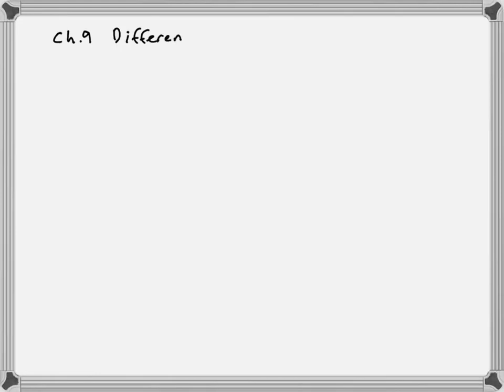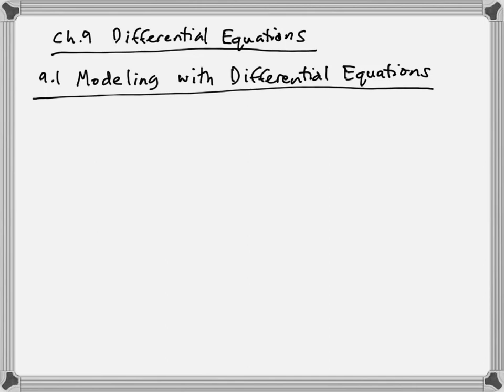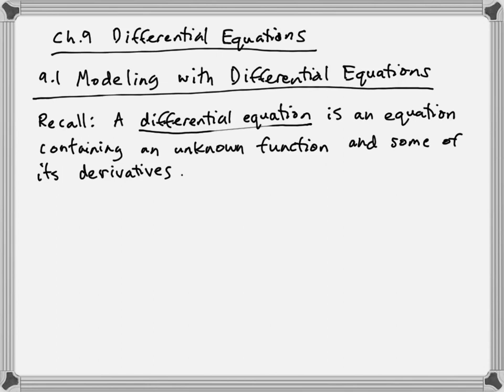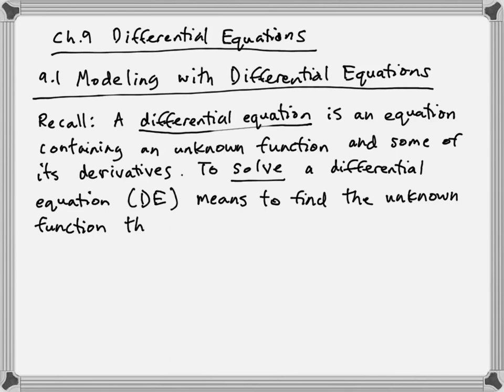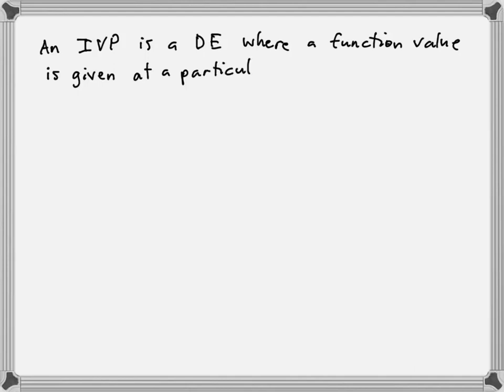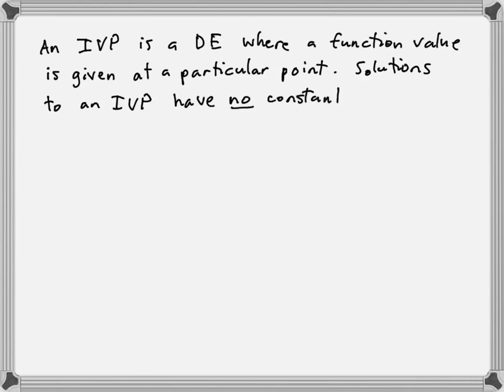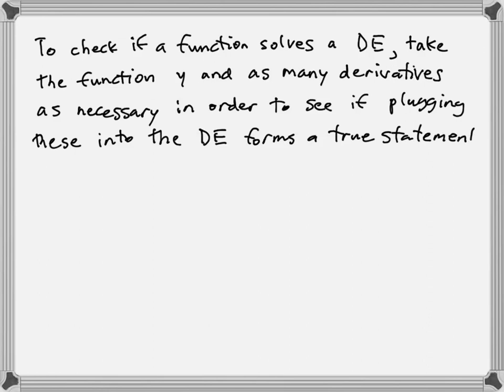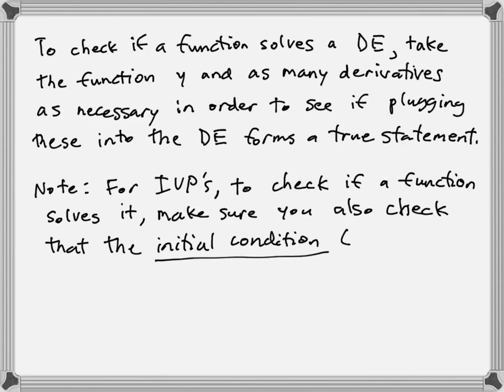9.1 - Modeling with Differential Equations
Math 70H - Section 9.1 - Created by Professor Pablo Bert